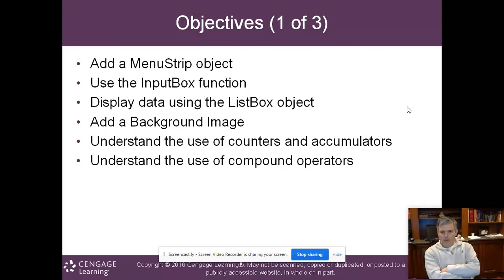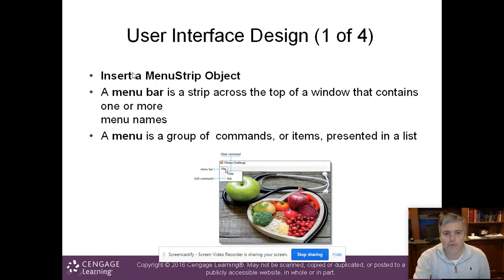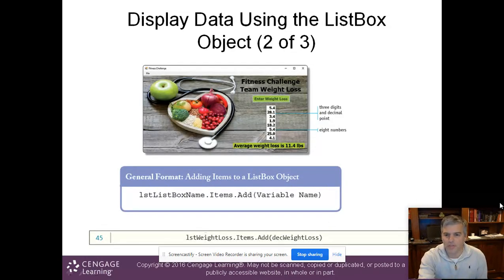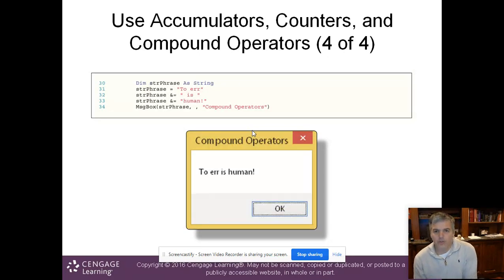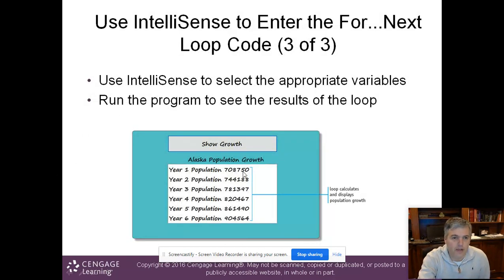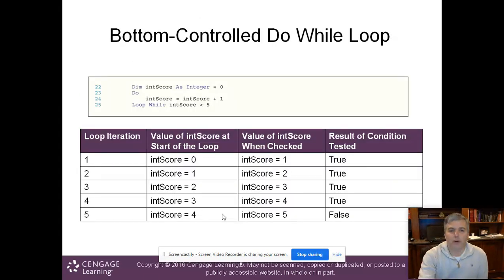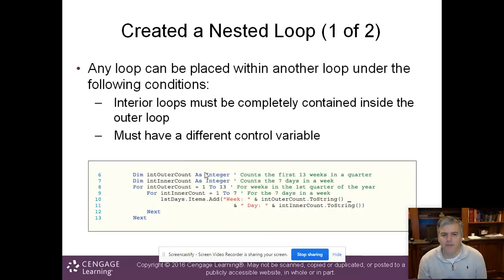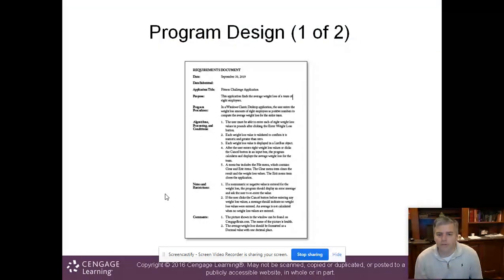Visual Basic Chapter 6 Presentation